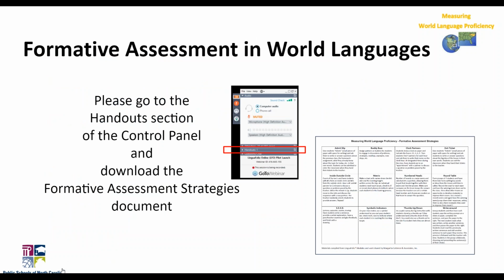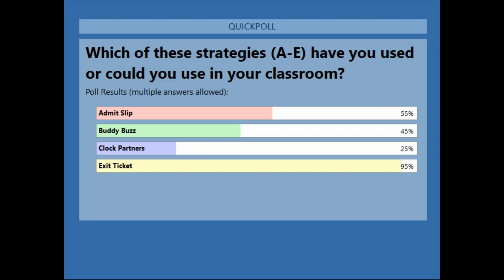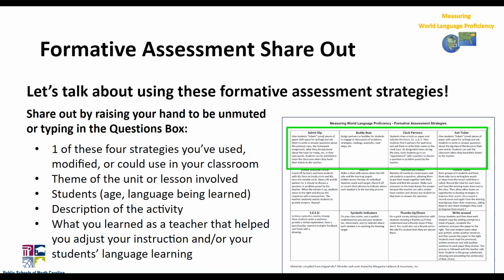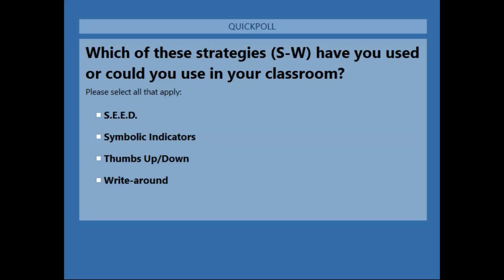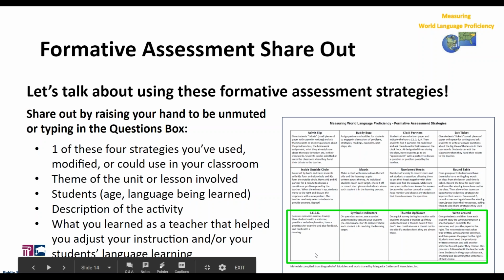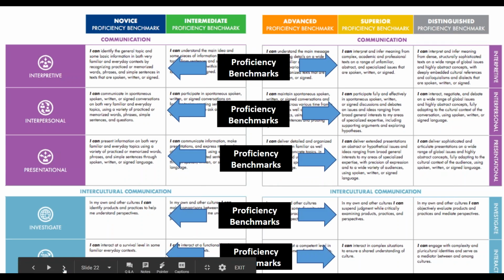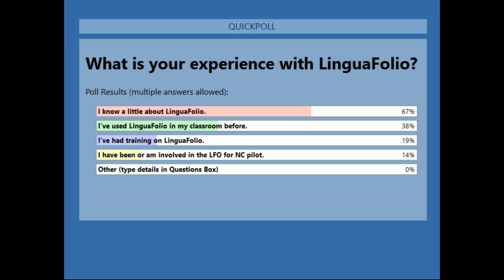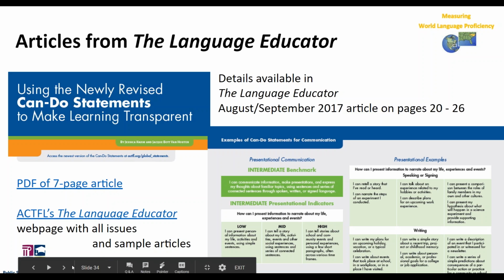Measuring World Language Proficiency with Formative Assessment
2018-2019 World Language Webinar Series focusing on formative assessment to measure World Language proficiency